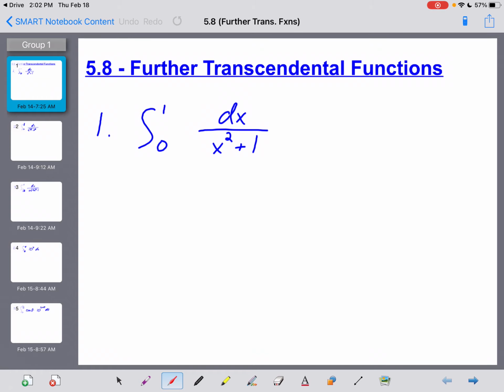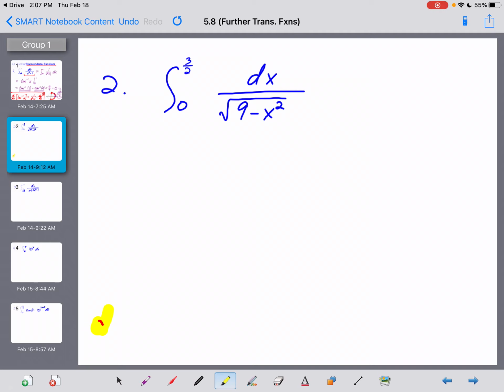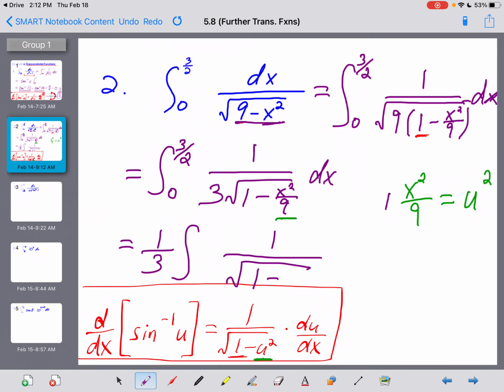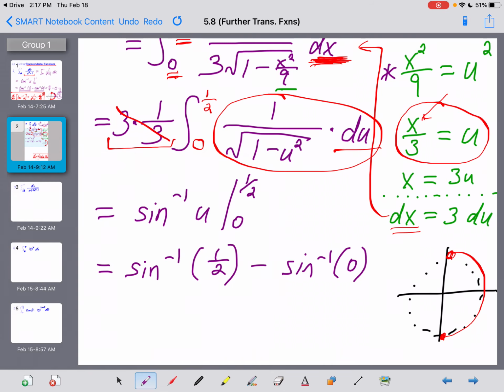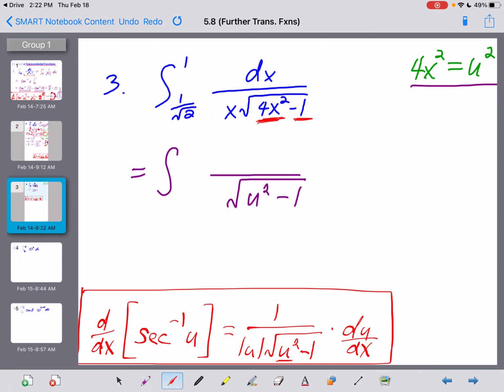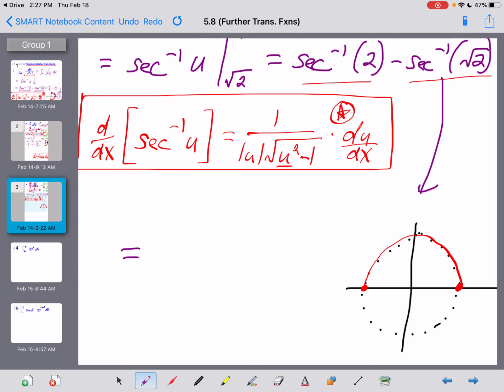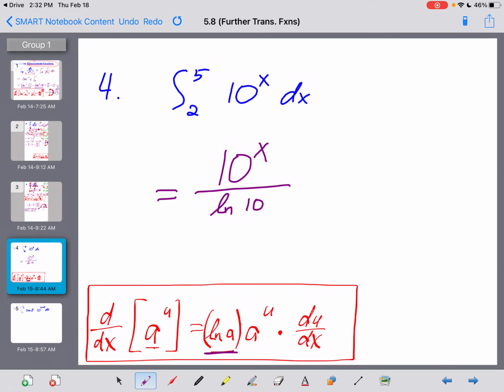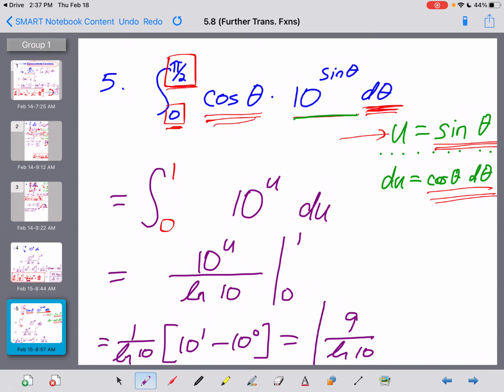AP Calc - 5.8 notes